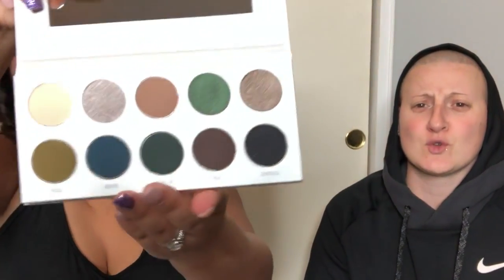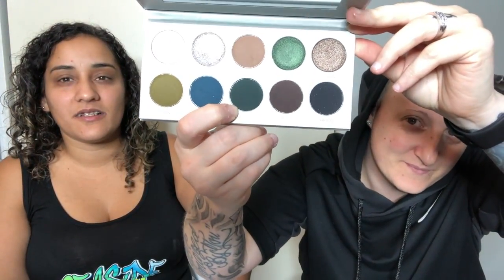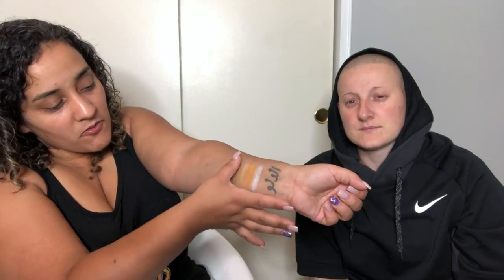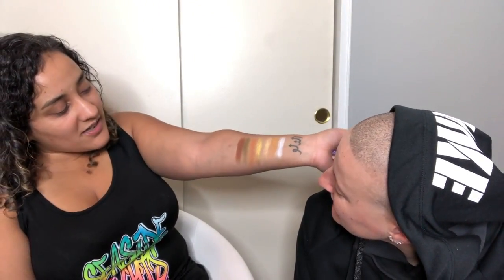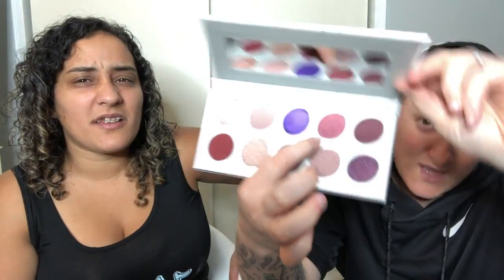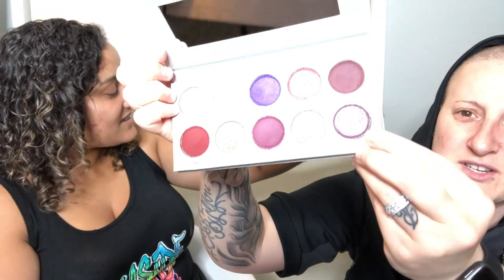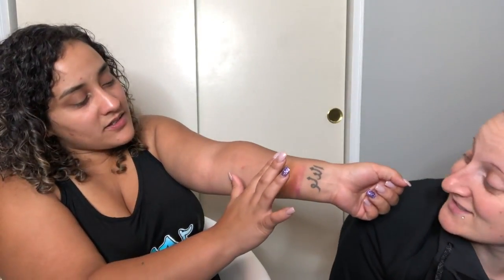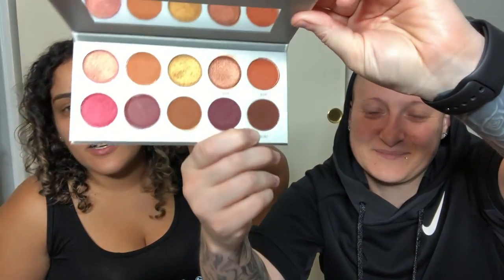🔥 Jaclyn Hill THE VAULT!!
Hang with us while we swatch Jaclyn Hill’s The Vault !!! 😱😁